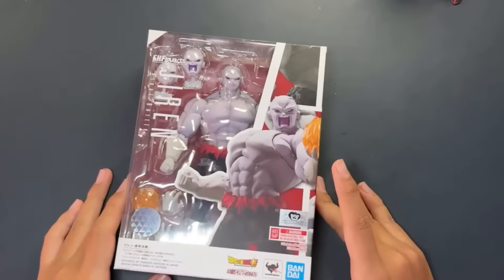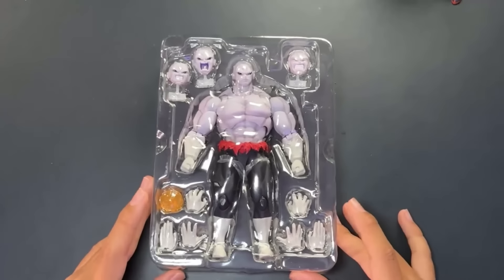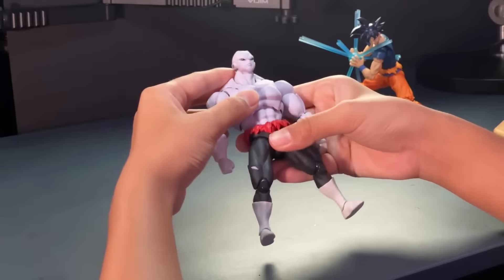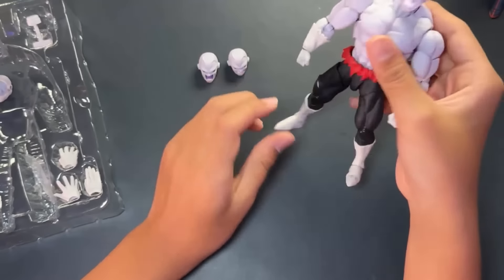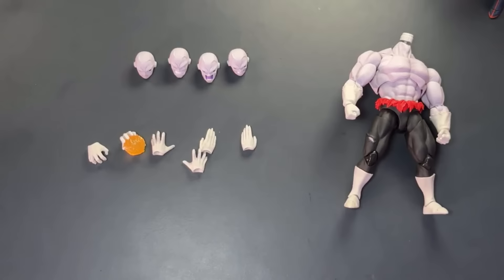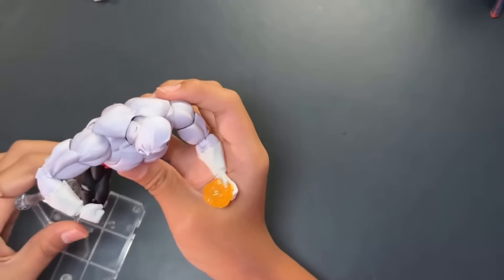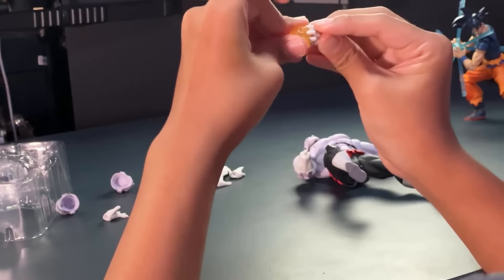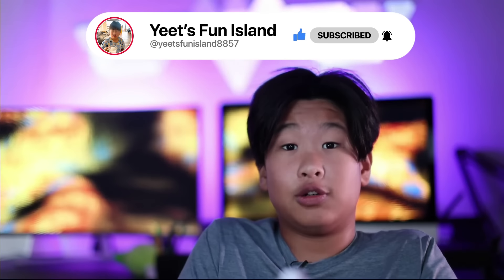S.H. Figuarts Jiren -Final Battle- Figure Review and Unboxing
Join us as we unbox and review the S.H. Figuarts Jiren [Final Battle] Action Figure. Get an up-close look at this collectible item in this detailed unboxing and review video!

If you enjoyed this video or found it helpful, 🔔 Don't forget to hit that bell icon to be notified to stay up-to-date with more in-depth reviews of your favorite action figures and collectibles.

* ANTI-PIRACY WARNING *
This content is Copyright to Yeet's Fun Island. Legal action will be taken against those who violate the copyright of the following material presented!